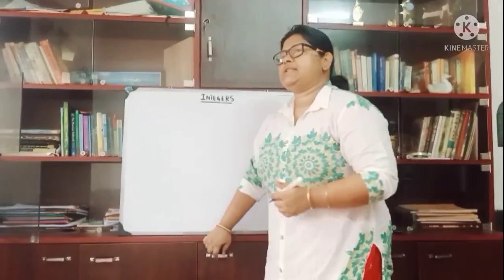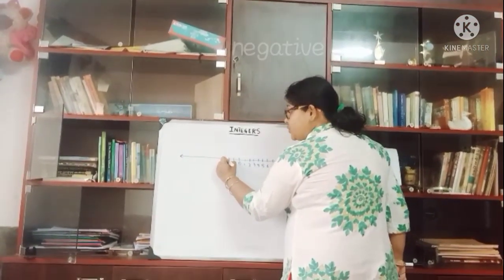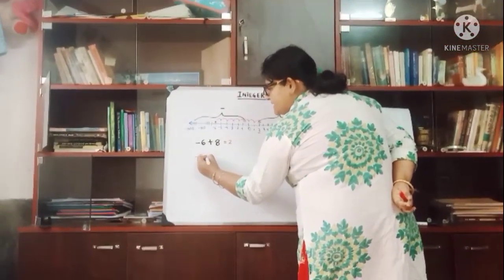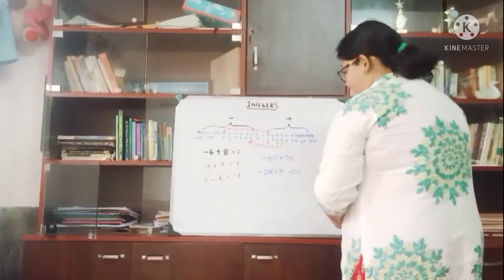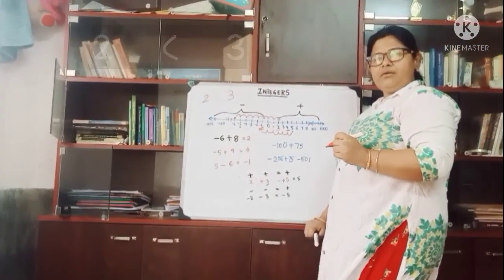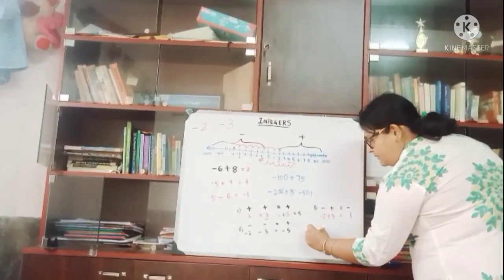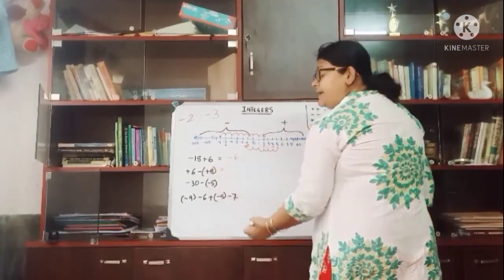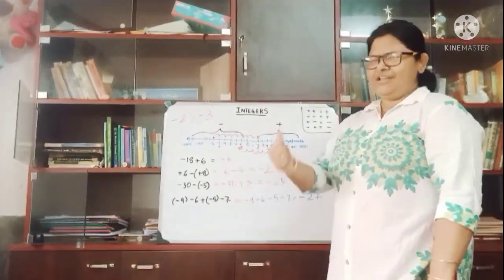Integers Part 1 (add/subtract)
An introduction to Integers and its practical use. The Part 1 consists of Addition and Subfraction.
happy learning